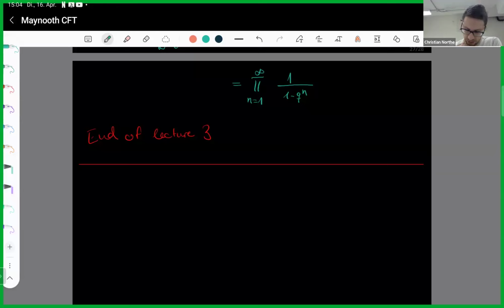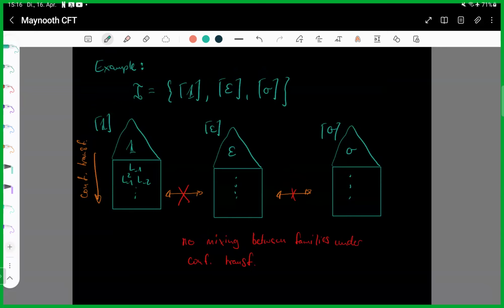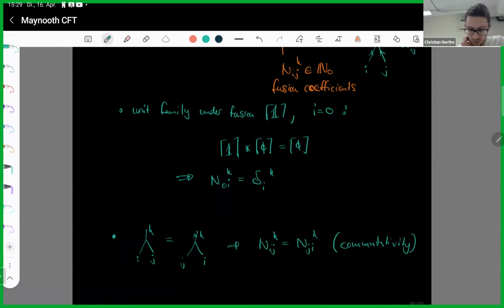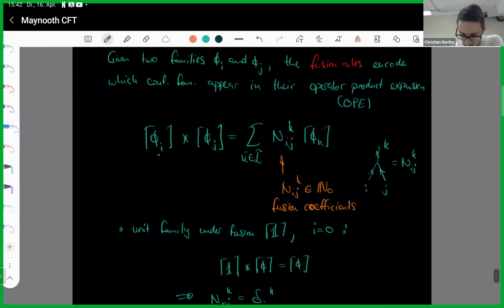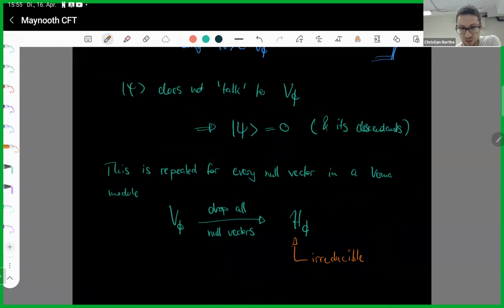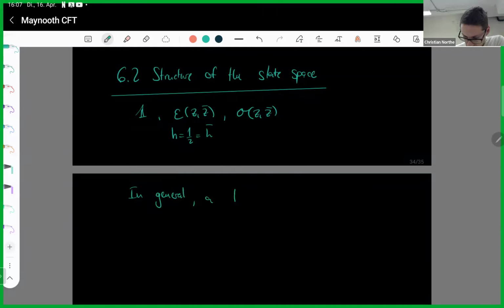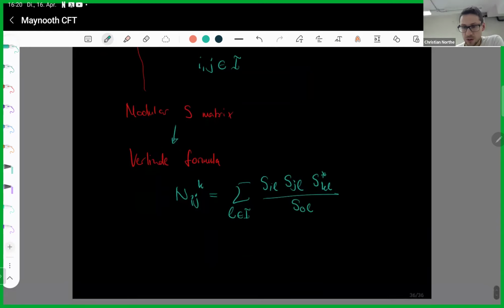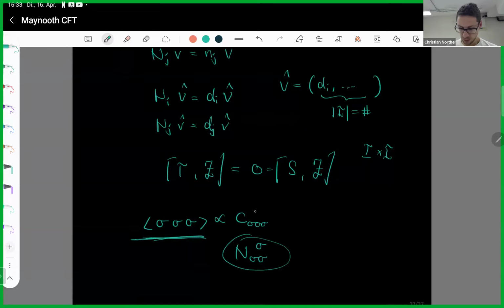CFT basics part IV - Christian Northe - YRS 2024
Course on CFT basics given by Christian Northe at the Young Researchers School 2024, Maynooth University Ireland.